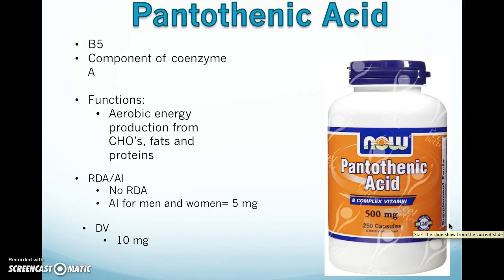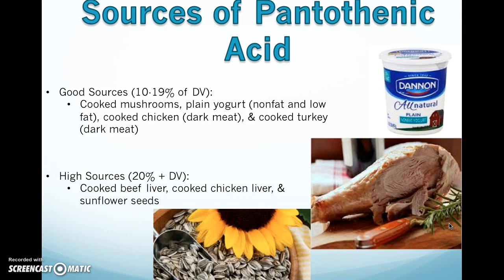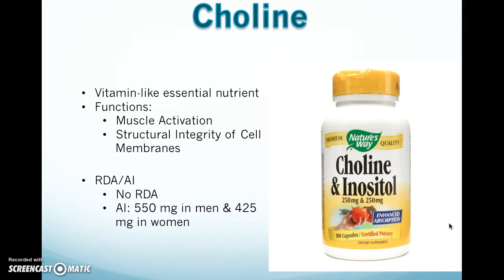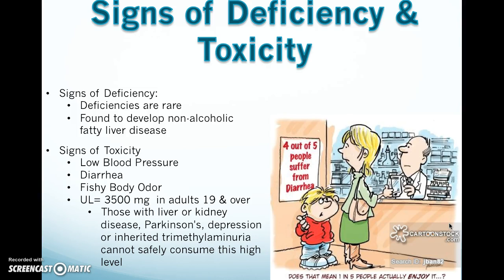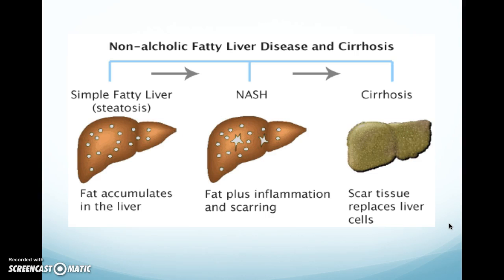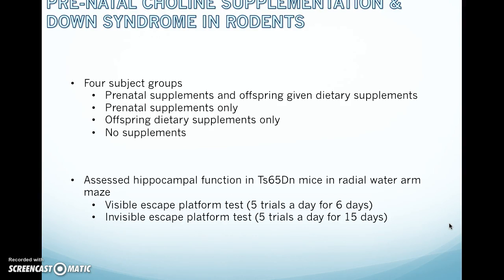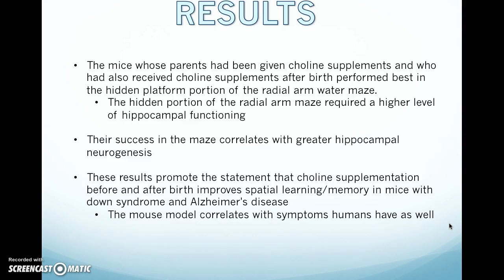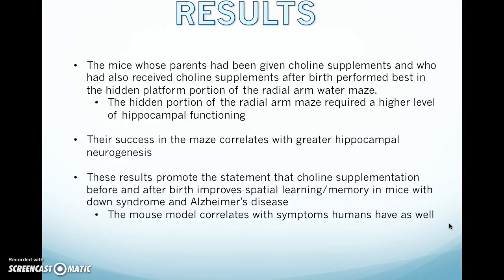Choline & Pantothenic Acid